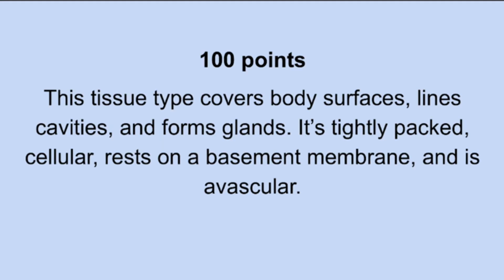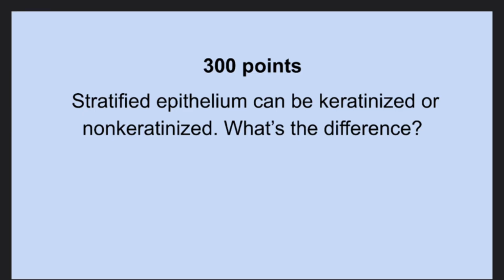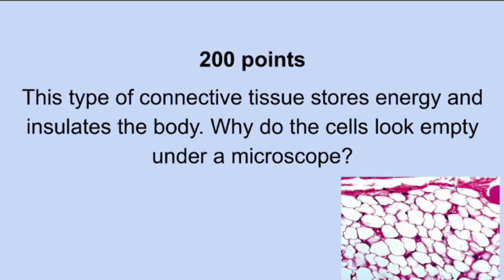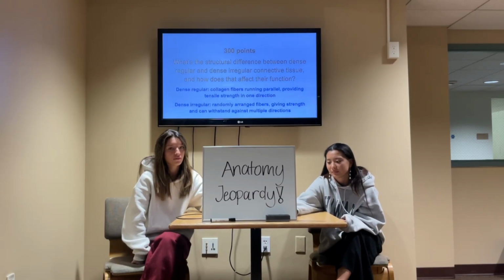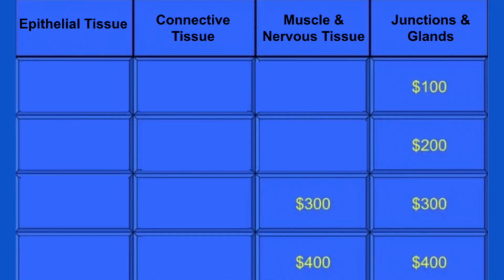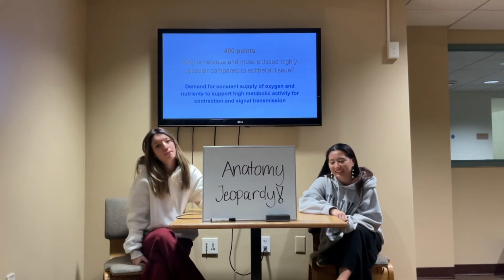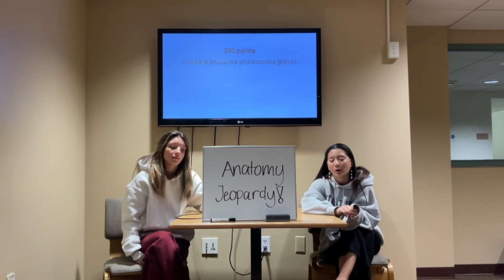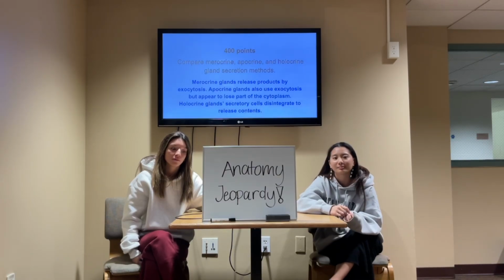Anatomy And Phisiology